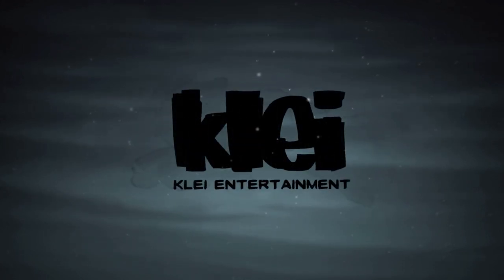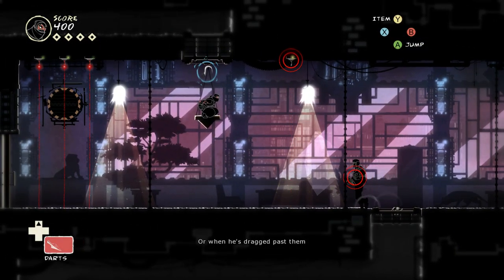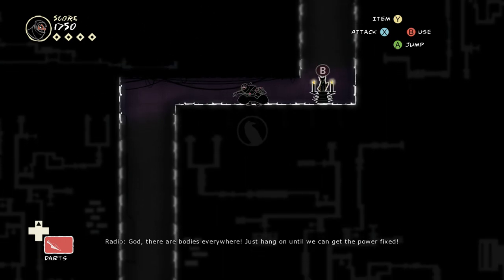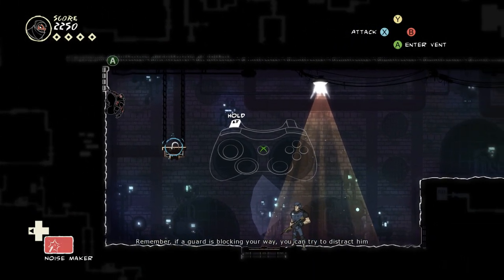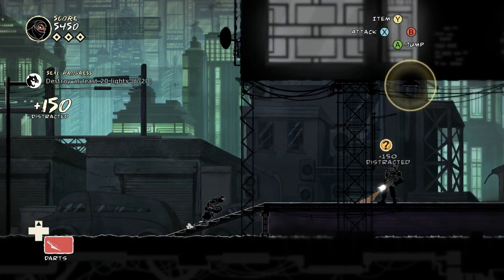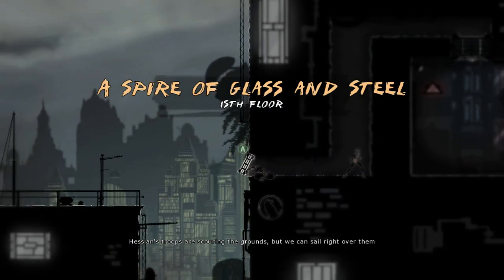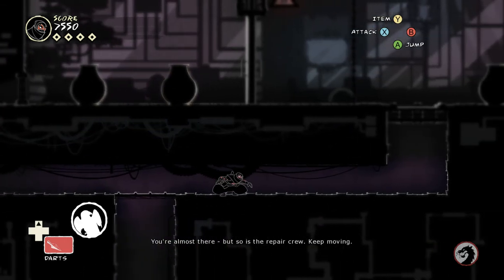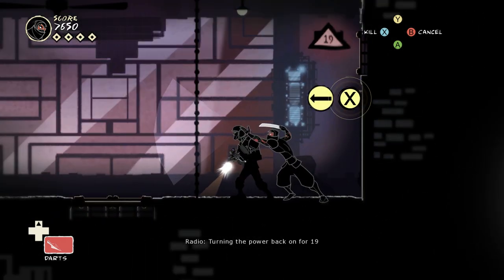SteamZilla Mark of the Ninja Walkthrough Part 2 Stage 2 Breaching the Perimeter with DUHMEZ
This game is a blast.  This is the Steam version for the PC.  This is stage 2 completed.  This is a stealth ninja assassin 2d platformer.  There are prizes for things like if you can beat each level without being detected and killing no one.  Let me know what you think of the gameplay.  I'm having a tonne of fun playing it.